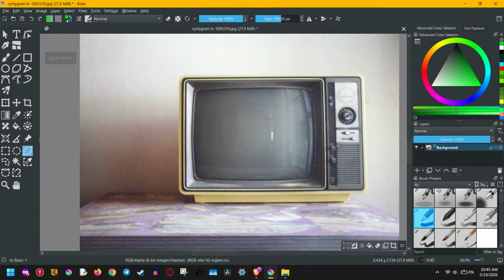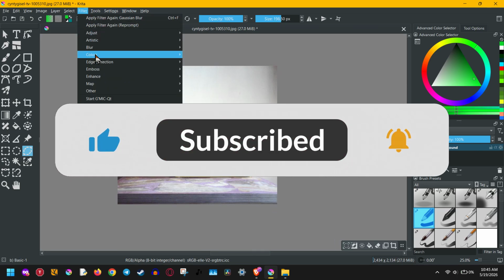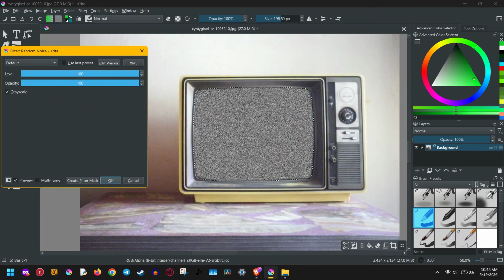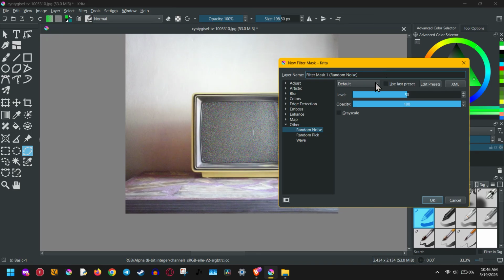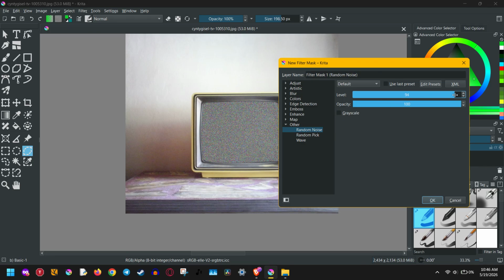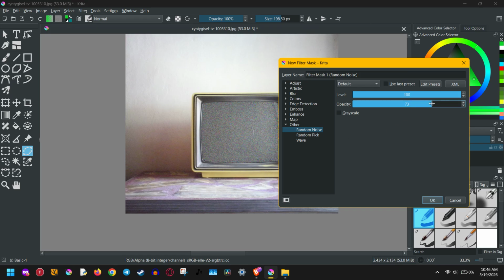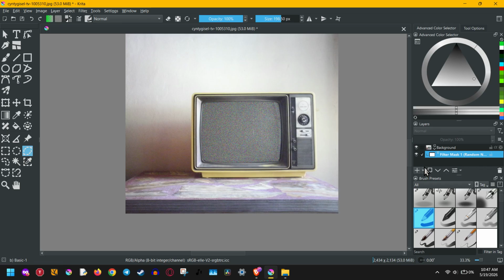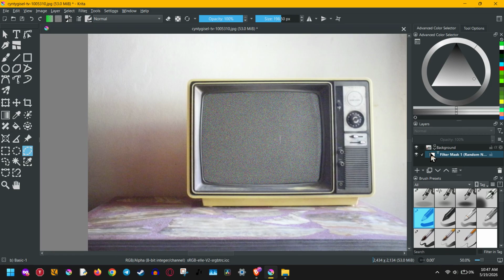How To Add Noise In Krita (Easy Guide)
Learn how to add noise in Krita using the Random Noise filter, with both destructive and non-destructive methods.
Adjust Level, Opacity, and grayscale settings to create the perfect grain or static effect for your artwork.

🕚Timestamps:
0:00 Intro
0:15 Open The Random Noise Filter
0:33 Destructive vs Non-Destructive Methods
0:58 Adjust Level, Opacity, And grayscale
1:48 Tips For Better Noise Effects
2:18 Apply And Finish

✍️What You'll Learn In This Video:
• How To Add Noise In Krita Using Random Noise
• How To Use Destructive And Non-Destructive Noise Methods
• How To Adjust Level, Opacity, And grayscale Settings
• How To Create Film Grain And Digital Static Effects
• How To Apply Noise To Textures, Backgrounds, And Artwork

💡Pro Tips:
• Start with a low Level setting and increase gradually for more natural grain.
• Use Filter Layer or Filter Mask if you want to edit the noise later.
• Lower Opacity for subtle texture and raise it for a stronger effect.
• Check grayscale for classic film grain, or uncheck it for colorful static.
• Try noise on backgrounds to add depth without distracting from the main subject.